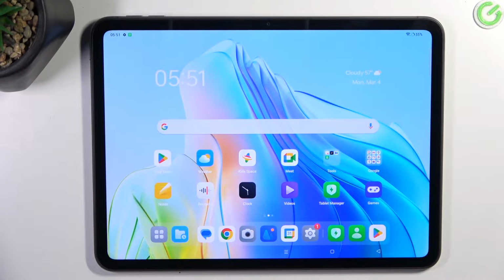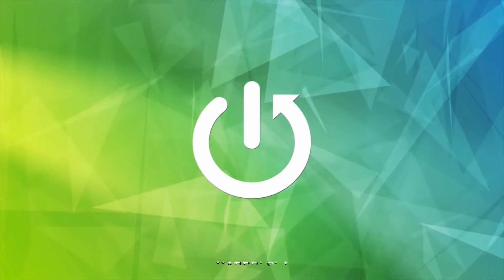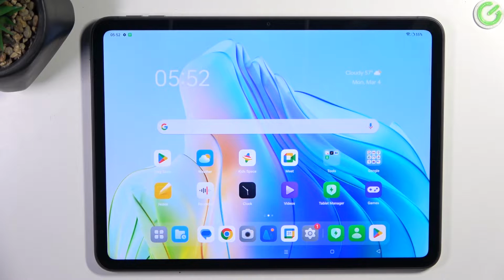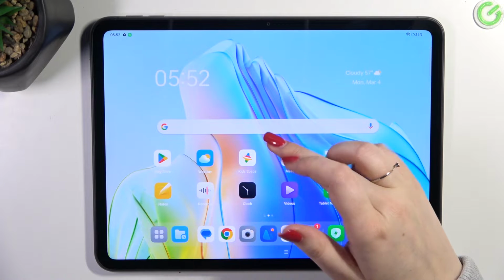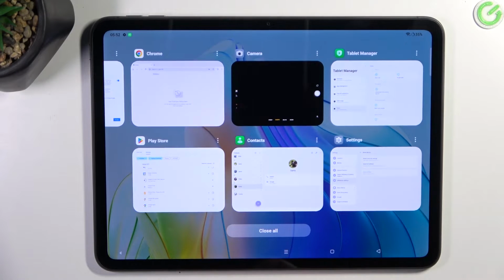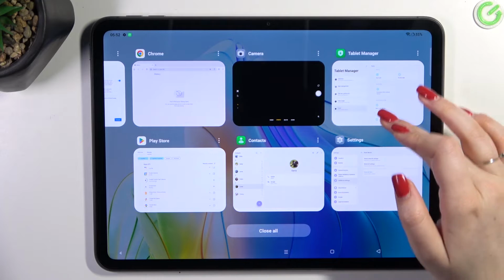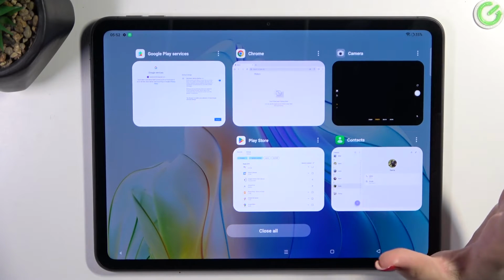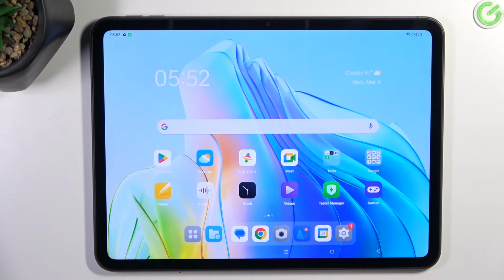How to Turn Off Running Apps on OPPO Pad Neo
Find out more about OPPO Pad Neo:
Hi! Ensure smooth operation and conserve battery life on your OPPO Pad Neo by learning how to turn off running apps running in the backgroudn. In this tutorial, we'll guide you through the steps to close background apps, allowing you to optimize performance and prolong battery usage. Watch now to keep your OPPO Pad Neo running smoothly!

How to turn off running apps on OPPO Pad Neo? How to disable all running apps on OPPO Pad Neo? How to close all running apps on OPPO Pad Neo?